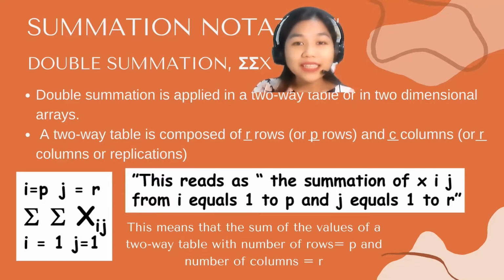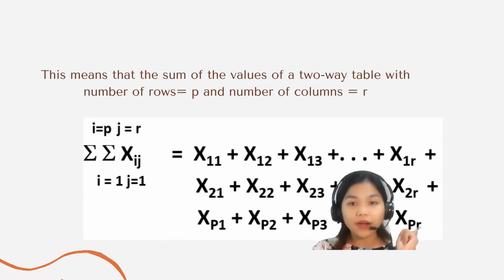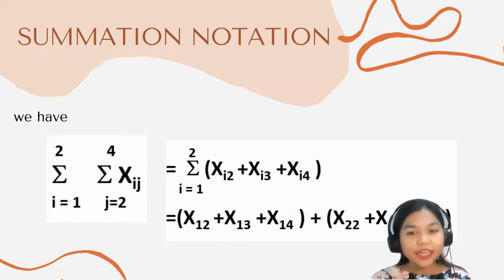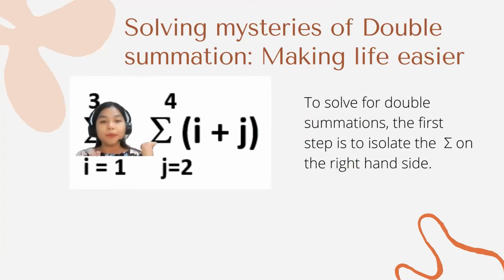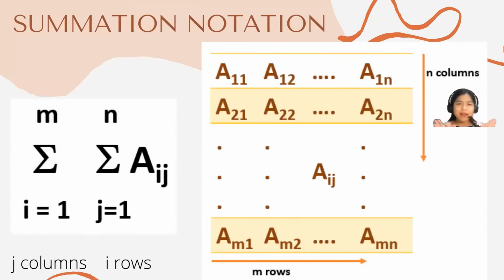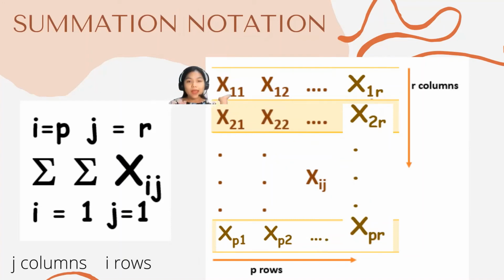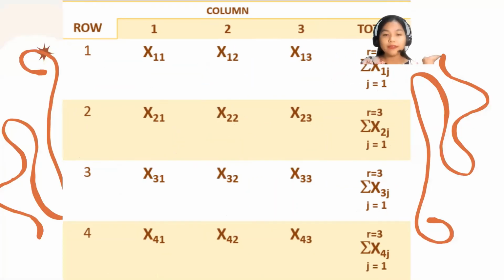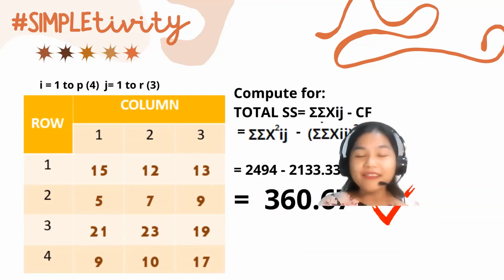Summation Notation Part 3